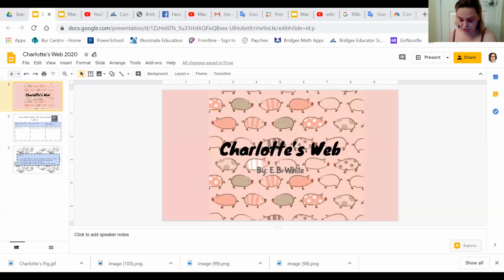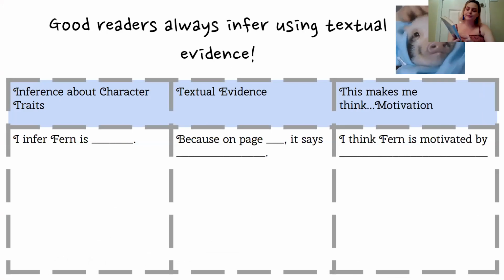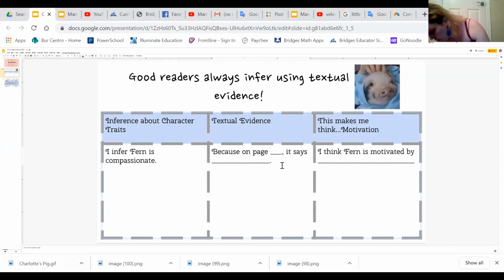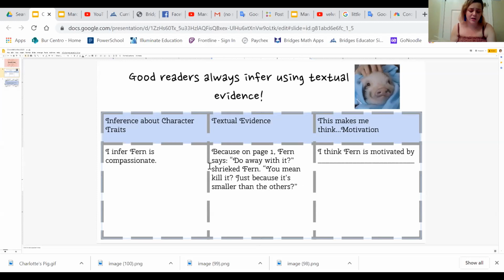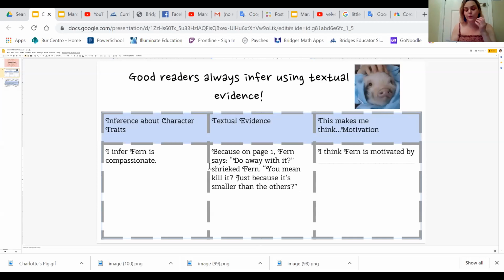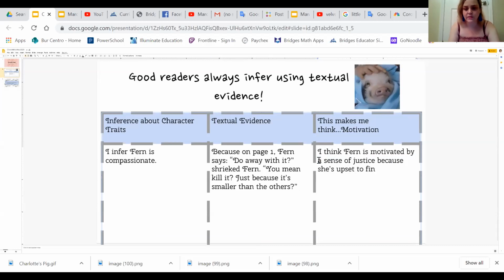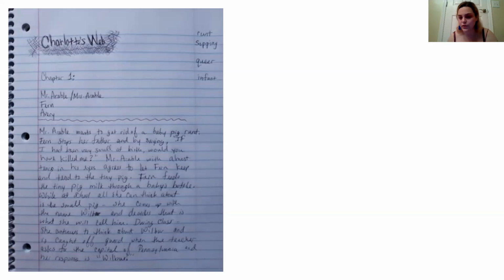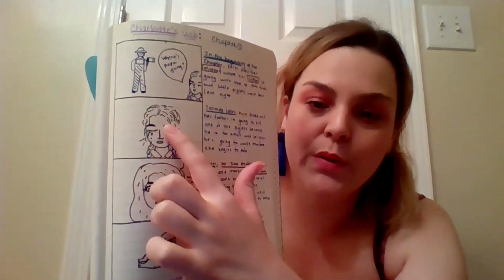Charlotte's Web Chapter 1